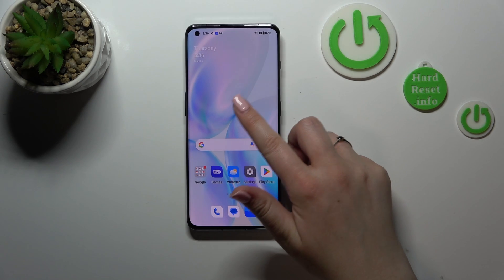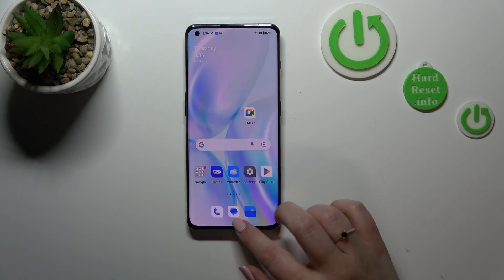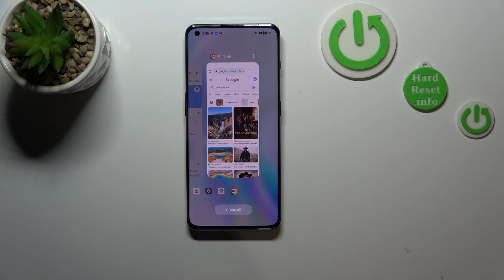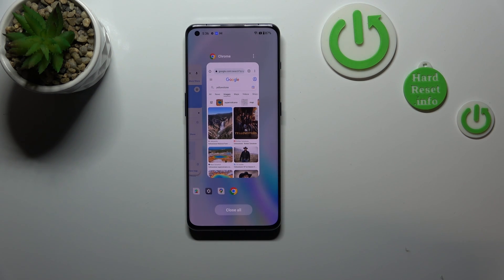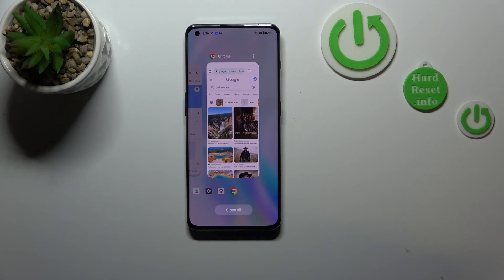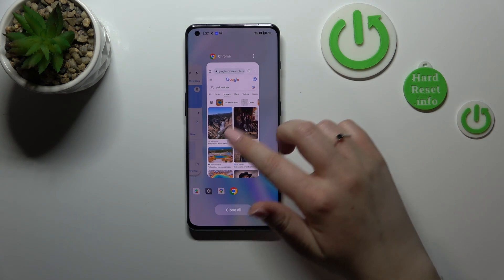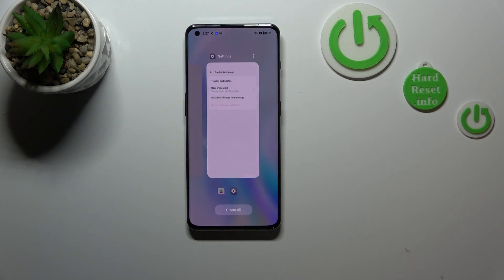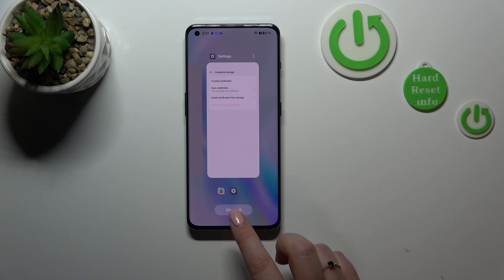How to Turn Off Running Apps on OnePlus 11 - Disable All Running Apps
Find out more info about OnePlus 11:
Hi! Today we would like to show you how to turn off running apps on your OnePlus 11. You'll be able to free up memory and resources on your phone, which can help to improve its overall performance. Visit our YouTube channel if you want to know more about OnePlus 11.

How to turn off running app son OnePlus 11? How to disable running apps on OnePlus 11? How to close all running apps on OnePlus 11?